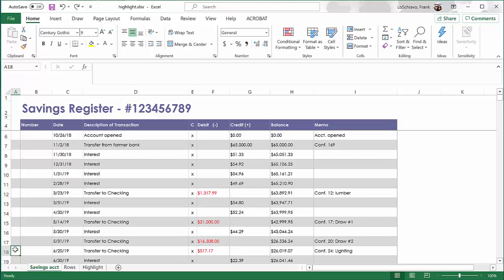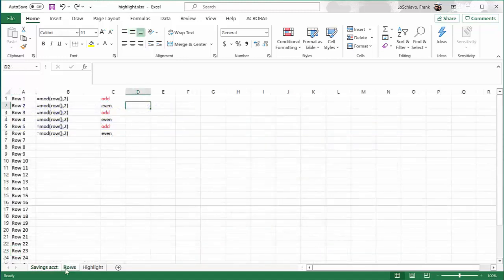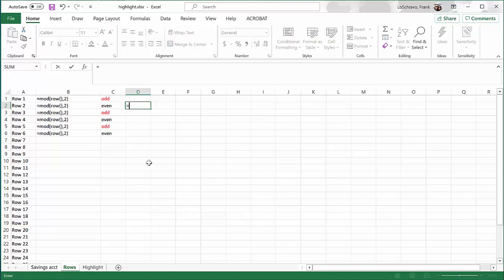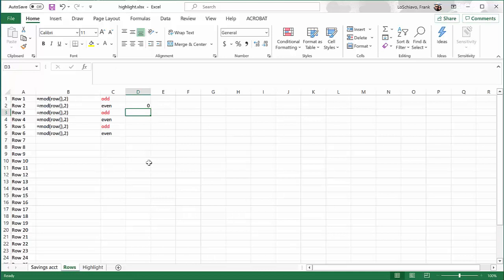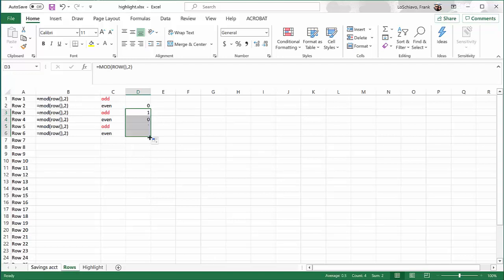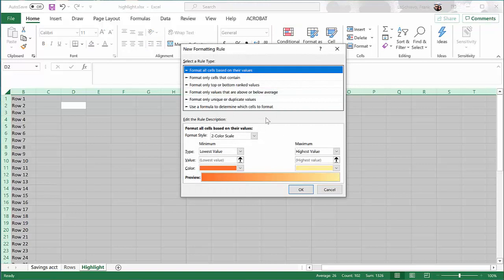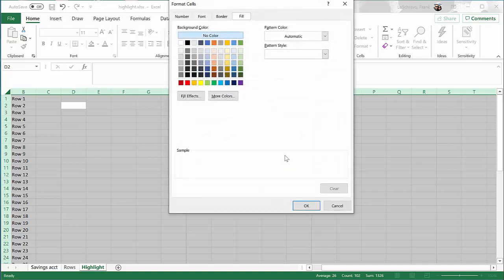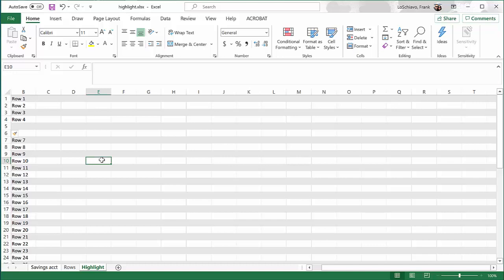Highlight Every Other Row in Excel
This video provides a brief tutorial showing how to use Excel’s MOD function to shade or highlight every other row in a spreadsheet.

BTW, here's the formula for conditional formatting, =MOD(row(),2)=1

I have a series of Excel spreadsheet tutorials posted on my channel. Once you learn more about Excel, you’ll be hooked! I promise you!